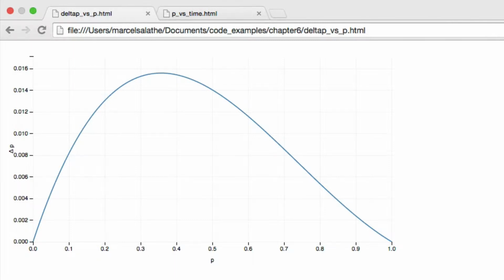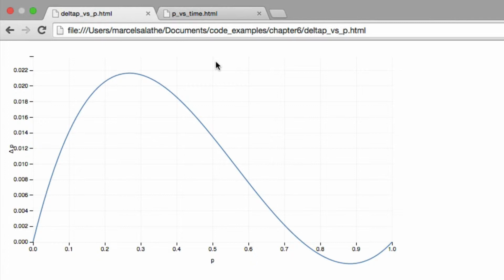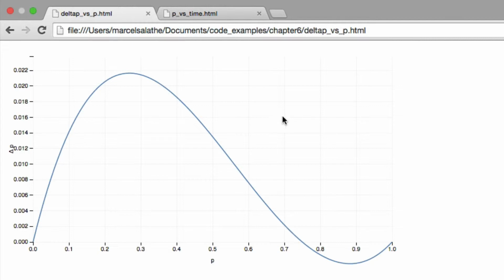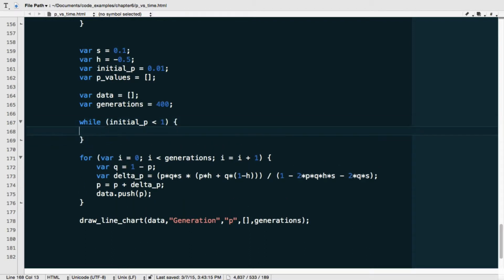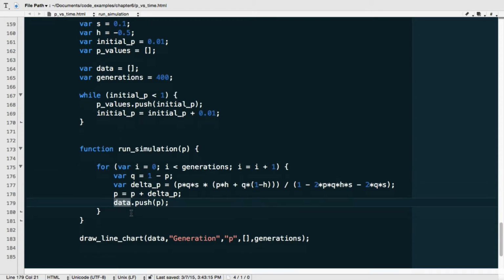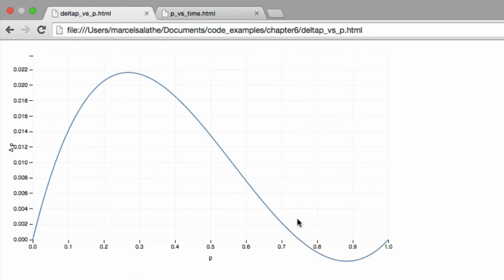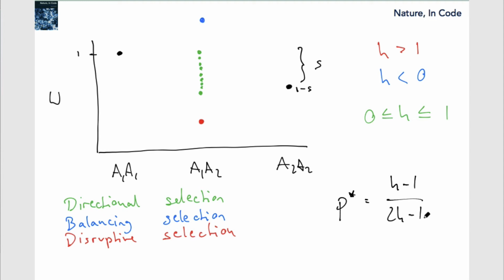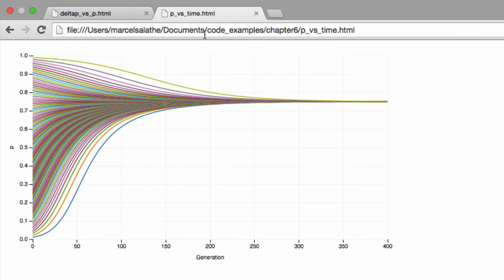Nature, In Code - Chapter 6, Lecture 5